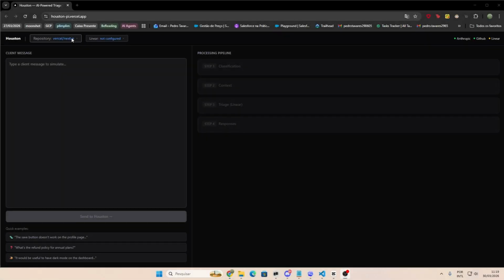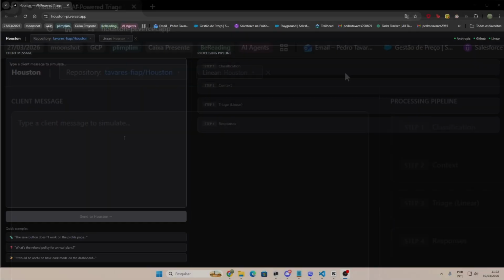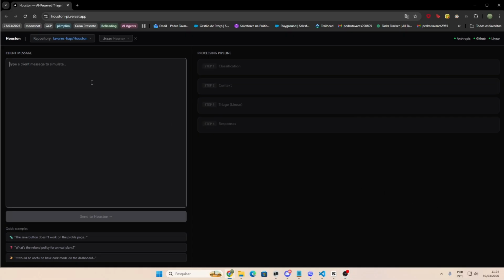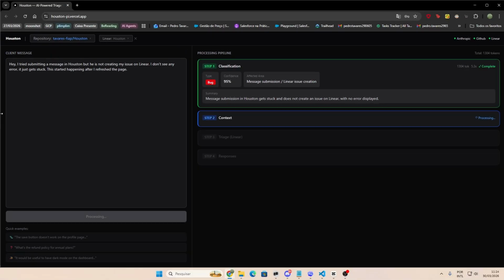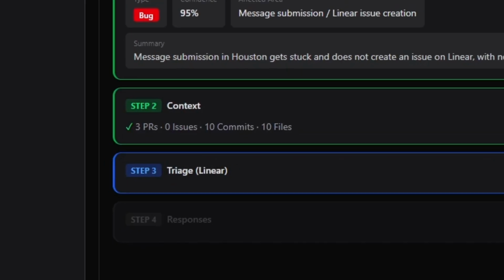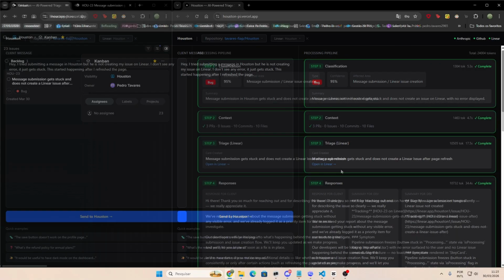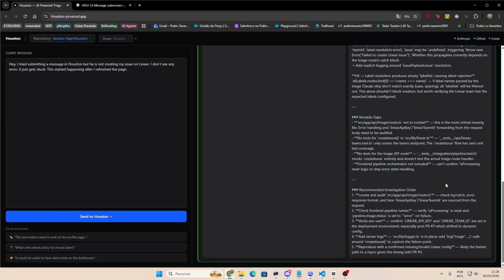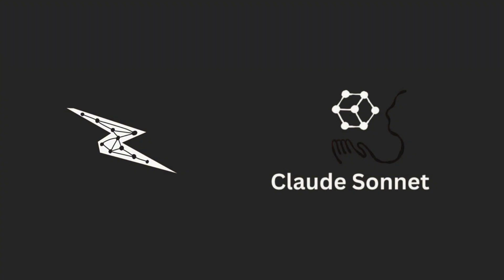Houston — AI-Powered Triage Simulator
A simple AI pipeline that turns messy client messages into structured insights.

Houston:
- Classifies the request (bug, feature, question, ambiguous)
- Retrieves relevant context from the codebase (GitHub)
- Creates a Linear ticket
- Generates two responses: one for the client, one for the dev team

Built with Claude, designed for real workflows.